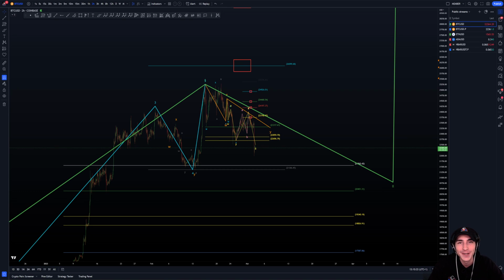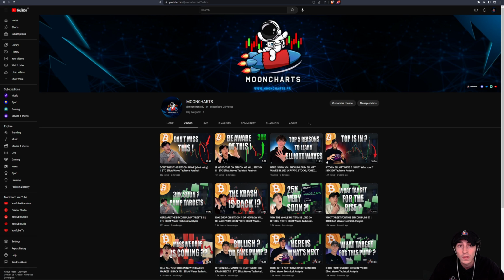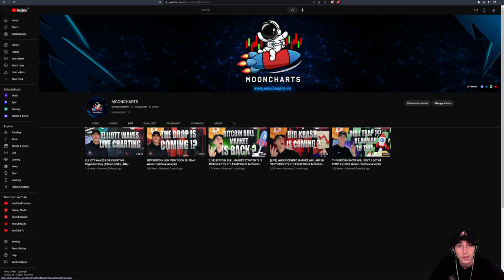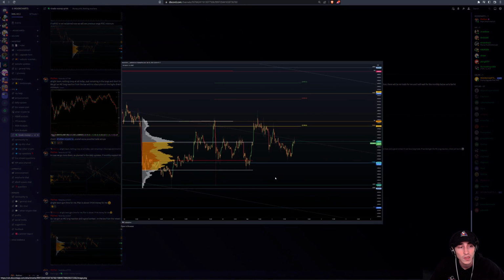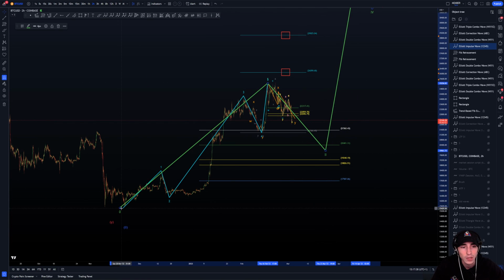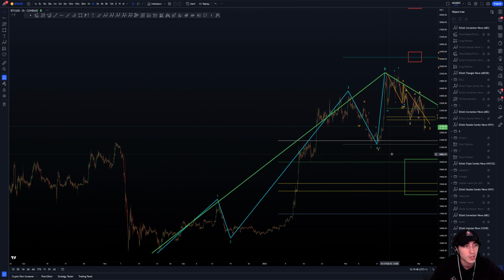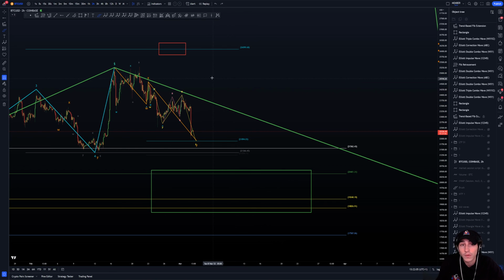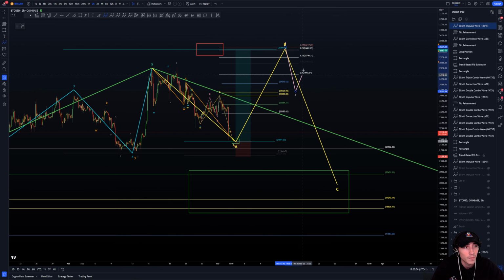HERE IS MY NEXT BITCOIN LONG TARGET | BTC Elliott Waves Technical Analysis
📢 PRIMEXBT 7.000 $ DEPOSIT BONUS :
3 - Enjoy the deposit bonus up to 7.000 $ !

The only place for Technical Analysis and Elliott Wave Analysis and Price Prediction that you need!

In this video I talk about the Bitcoin BTC Cryptocurrency price and carry out an indepth bitcoin Elliott Waves count. I also discuss where the price could be going next and my BTC prediction in the coming days.